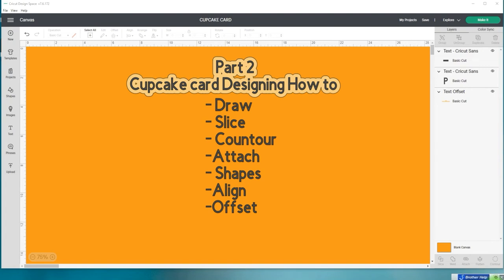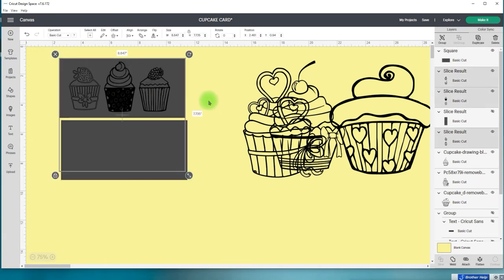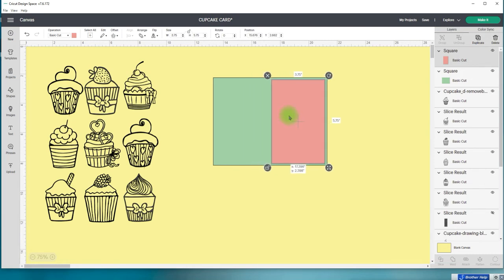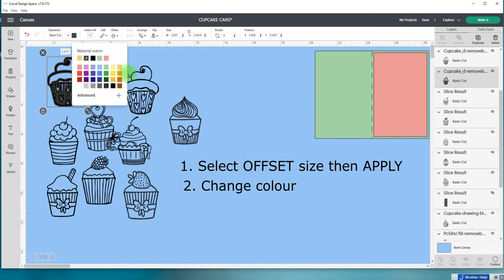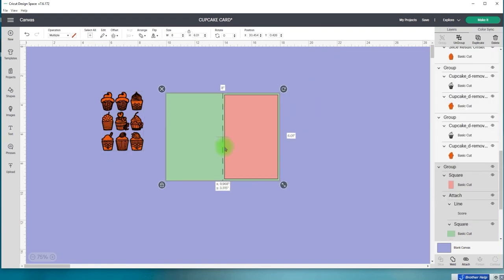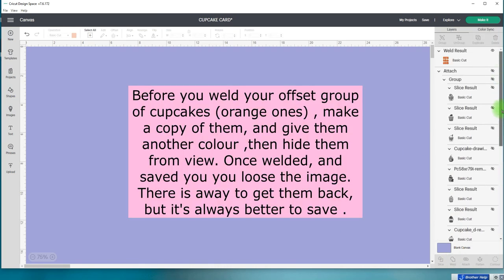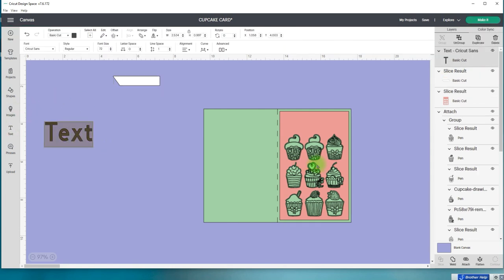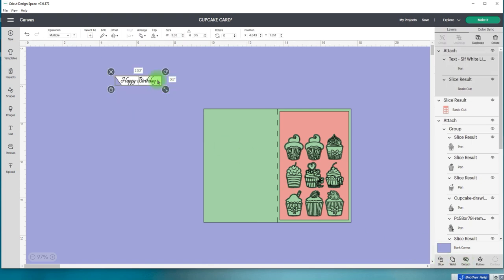#26: DESIGN SPACE MAKING A CUPCAKE APERTURE CARD, or any image you like. 2022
APRIL 2022: DESIGN SPACE- Today I want to share with you, how to design a card, with a shaped aperture feature, that is cut out the shape of the image that you will draw on your card base. This technique uses many of the features within DS, learn how to SLICE, CONTOUR, ATTACH, OFFSET, TEXT, SHAPES, HOW TO REMOVE ITEMS WITHIN AN IMAGE WITHOUT USING THE CONTOUR TOOL, and many tips along the way. I have over 15 years of experience with using Cricut and I enjoy making tutorials, to help new users use their Cricut, from the Old Legacy models, such as the EXPRESSION, To the new models of today. Hope to see some beautiful cards. Join my Facebook group CRICUT CONNECT, for more helpful tips and tricks.
You will find part 1 over on the group, which shows you how to search, upload & save your images from the WEB TO YOUR COMPUTER, to use in this project. I also admin the Legacy group CRICUT EXPRESSION FOR ALL THE OLDER CRICUT MACHINES